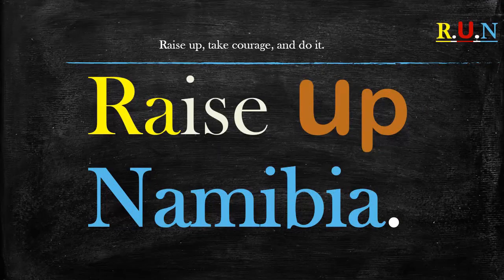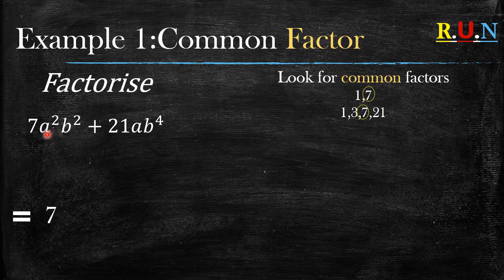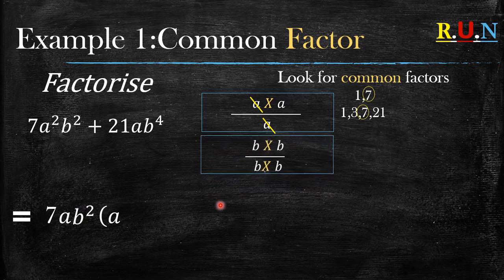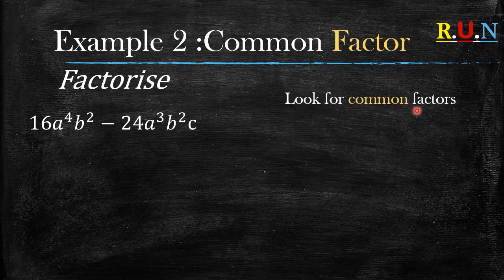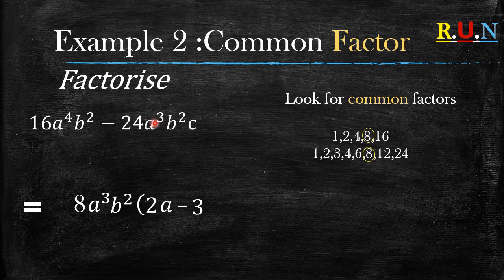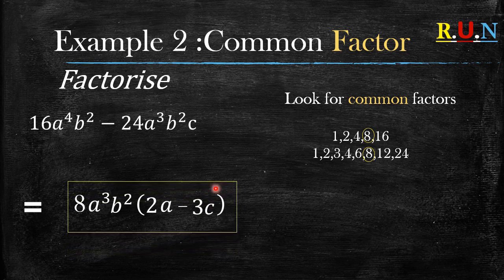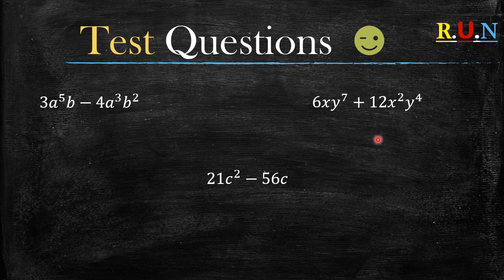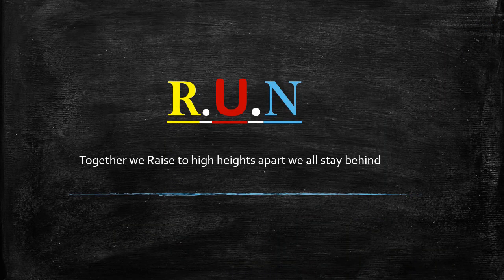Common Factor Factorising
In this video we look at factorising by a common factor.

Common factor